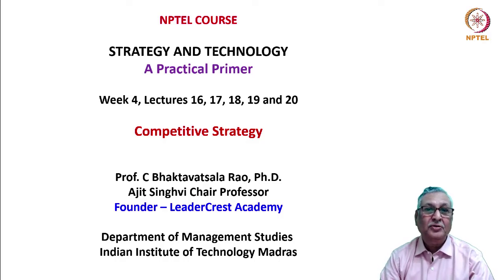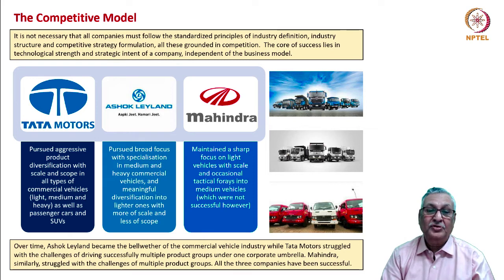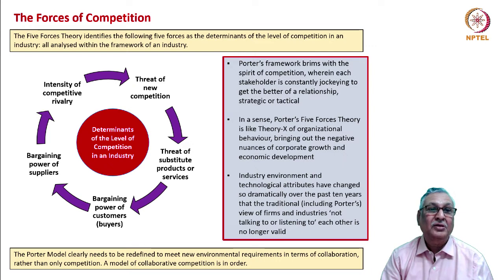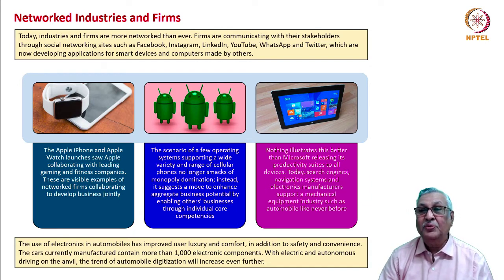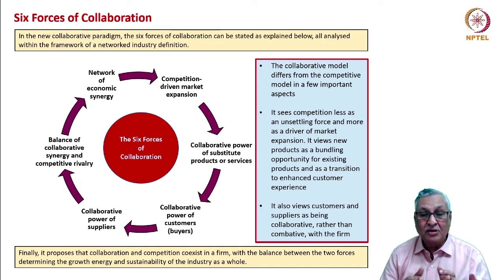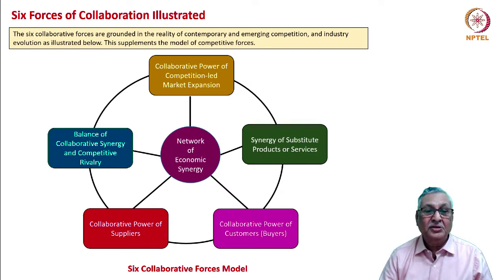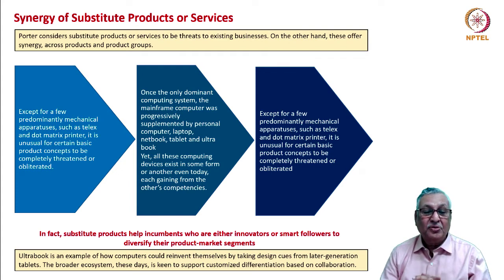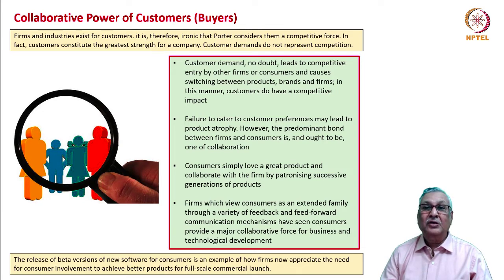#19 The Six Forces Model | Strategy & Technology: A Practical Primer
Welcome to 'Strategy and Technology: A Practical Primer' course !

This lecture introduces a six forces model of collaboration, arguing that collaboration is increasingly important in the contemporary business environment. It recognizes that firms and industries are becoming more networked and that collaborating at the component level while competing at the product level can be beneficial. The lecture outlines six forces of collaboration: competition-driven market expansion, substitution-driven value enhancement, resource sharing-driven capability upgradation, regulatory compliance-driven industry cohesion, and customer preference-driven market dynamism. It emphasizes the importance of considering both competitive and collaborative forces when formulating strategy.